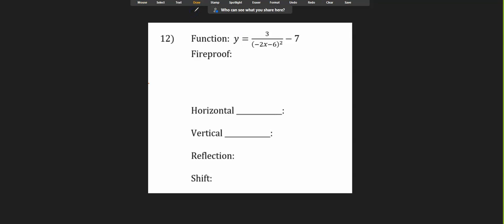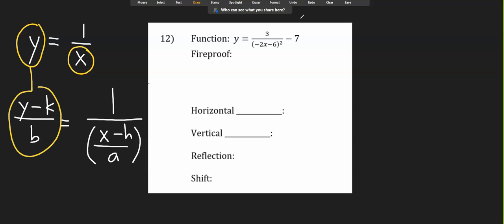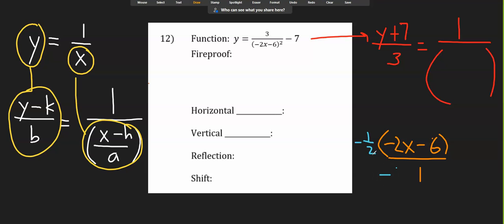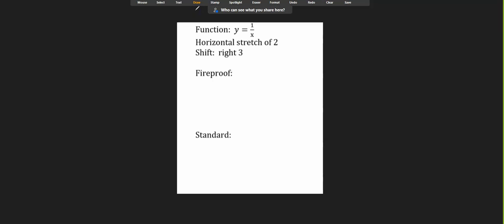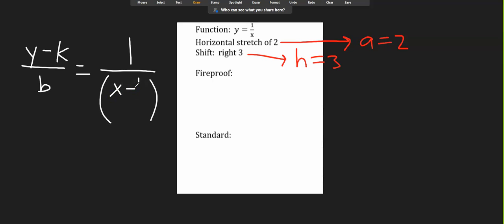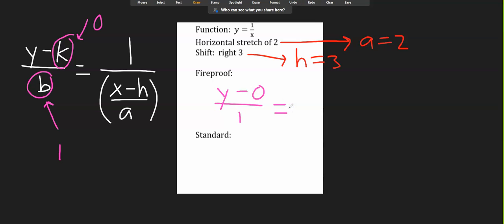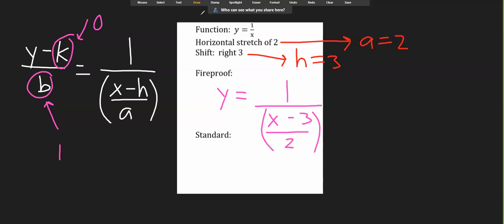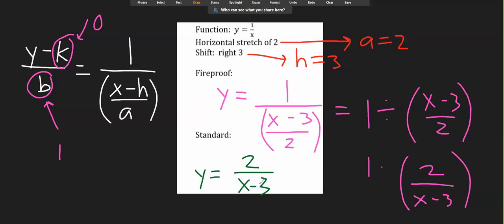Fireproof 1/x Problems